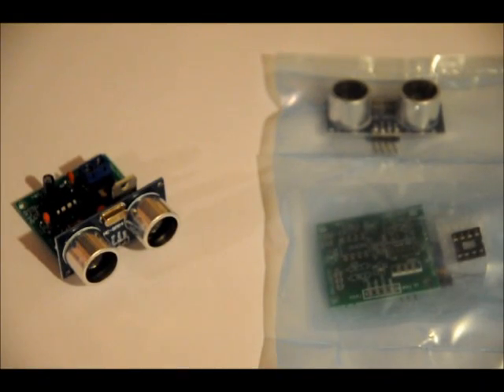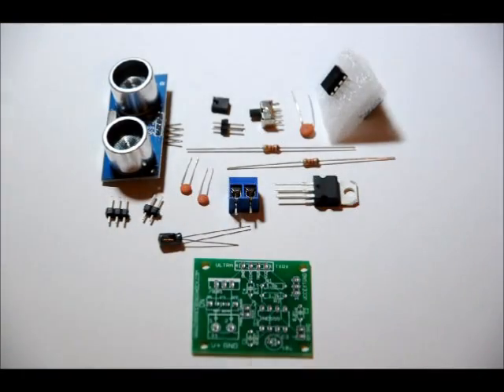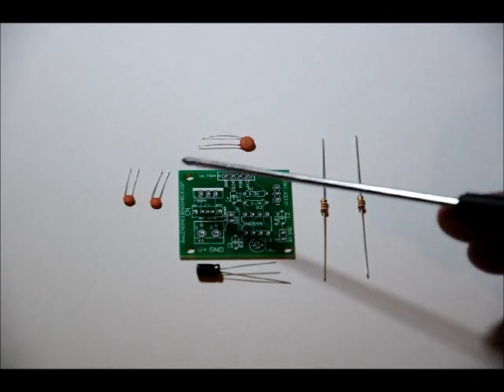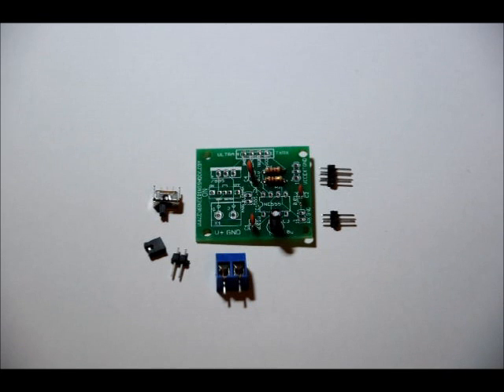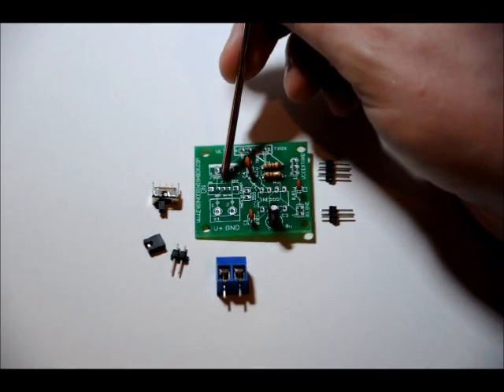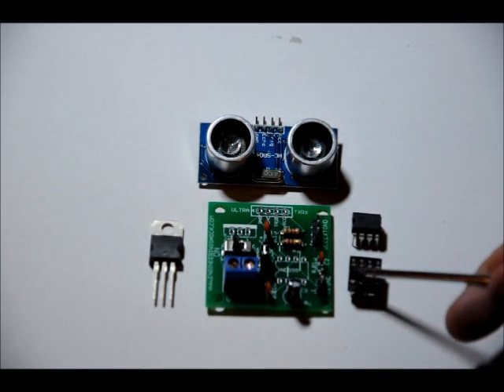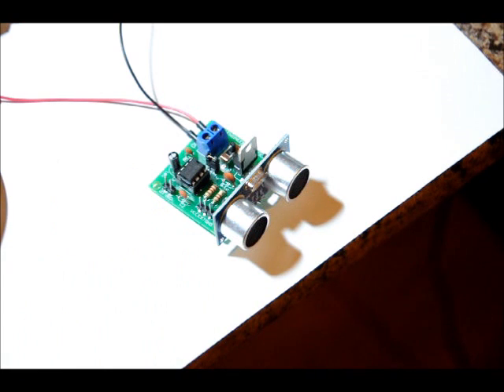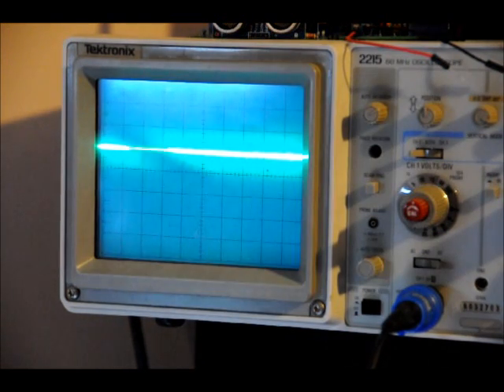Ultrasonic Transmitter/Receiver Module Driven at 40kHz - Assembly Video